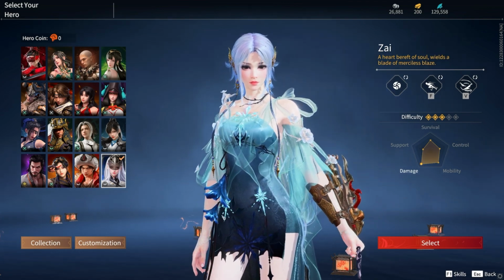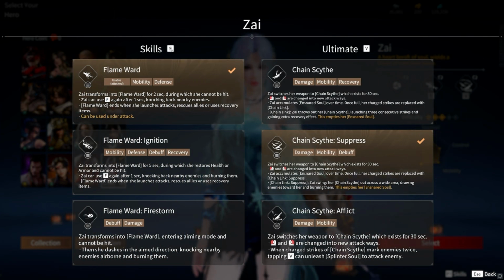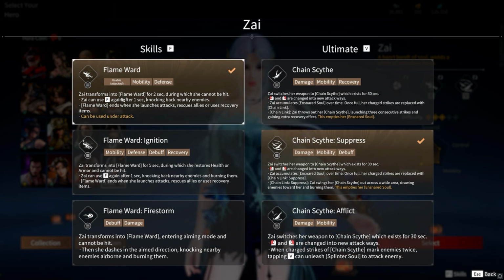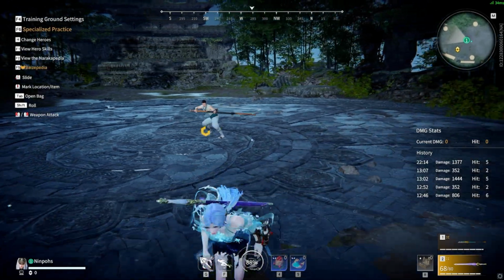How To Use Zai for Beginners in Naraka Bladepoint!